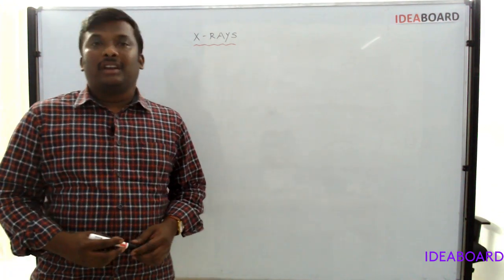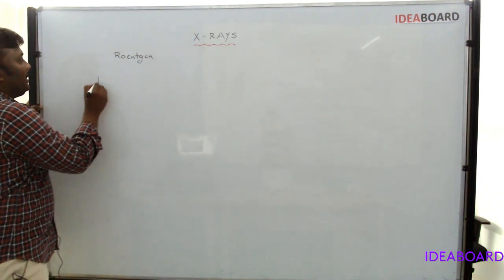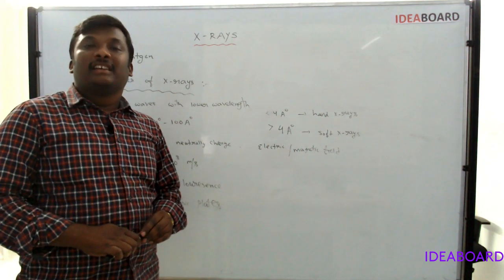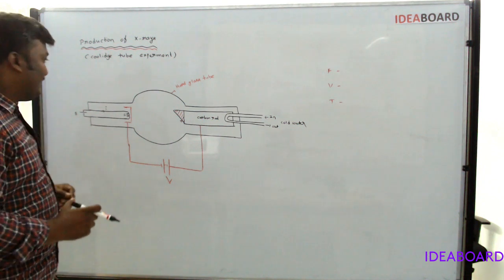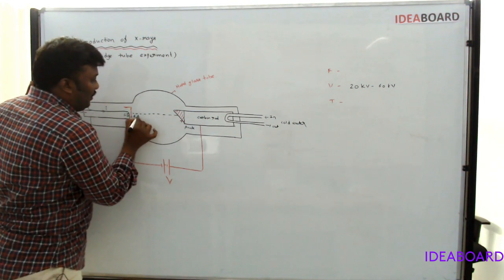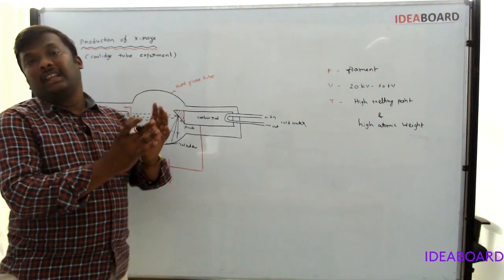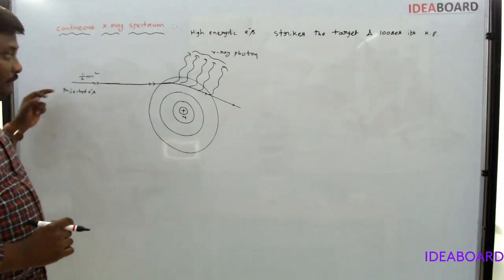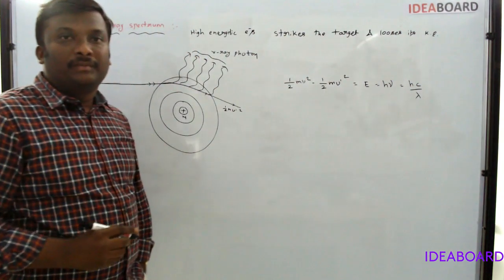DAY 1: X RAYS PART 1